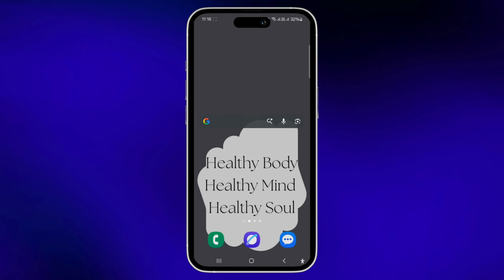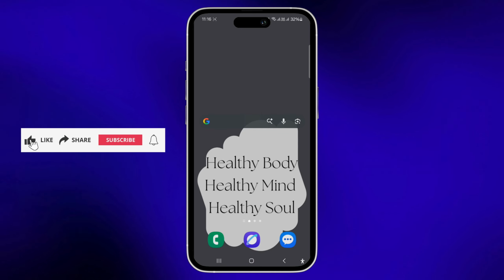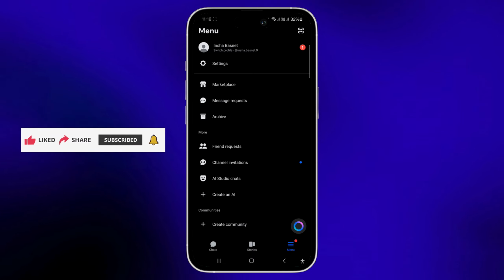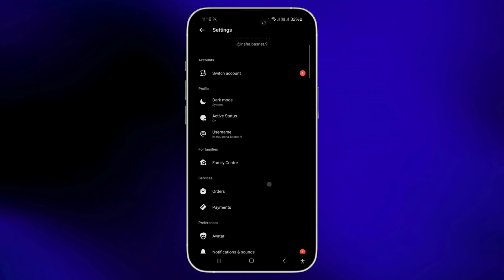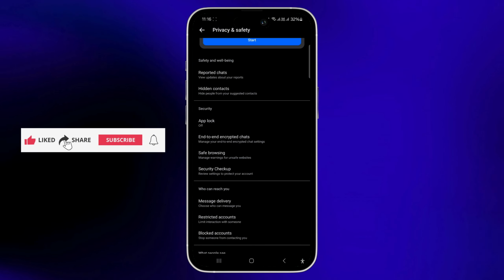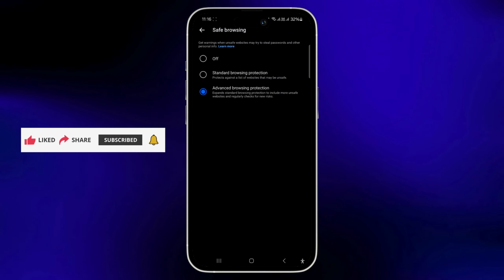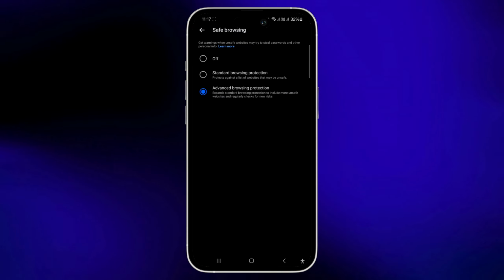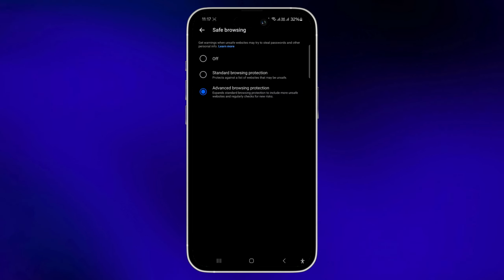How to Enable Safe Website Browsing on Messenger | Protect Yourself from Scam Links!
Worried about scam links and unsafe websites on Messenger? 🔐💬 This step-by-step guide will show you how to enable Safe Website Browsing on Messenger so you can protect yourself from phishing, malware, and suspicious links in 2025.

What You’ll Learn in This Video:
✅ How to turn on Safe Browsing in Messenger settings
✅ How Messenger warns you about unsafe or scam links
✅ Tips to avoid phishing and fake websites on Messenger
✅ Best security practices to stay safe while chatting

Whether you use Messenger for personal chats or business communication, enabling safe website browsing can help keep your data and account secure.

📌 Chapters:
⏱ 0:00 - Introduction
⏱ 0:10 - How to Enable Safe Website Browsing on Messenger